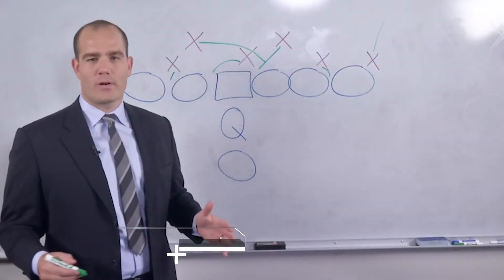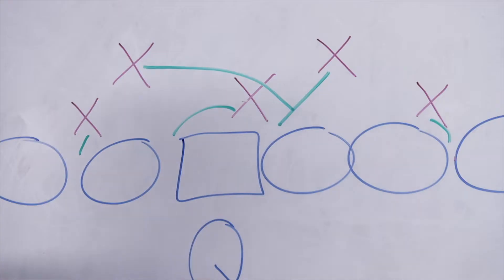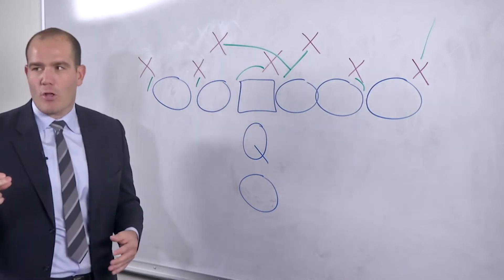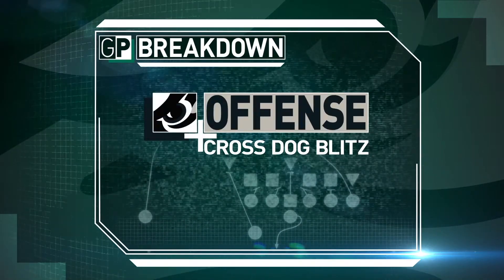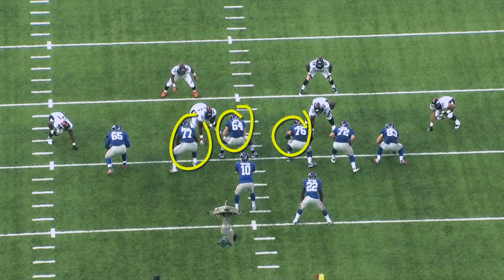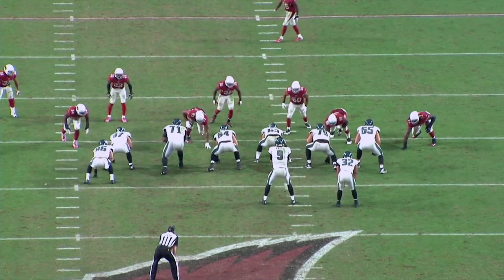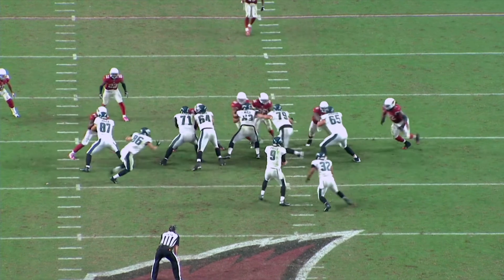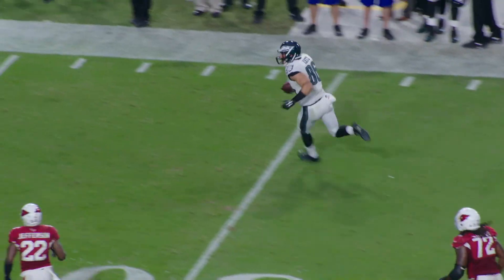Anatomy of a Play: Cross Dog Blitz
Eagles Game Plan Analysts Ross Tucker and Ike Reese breakdown the strategy and game tape on cross dog blitz.